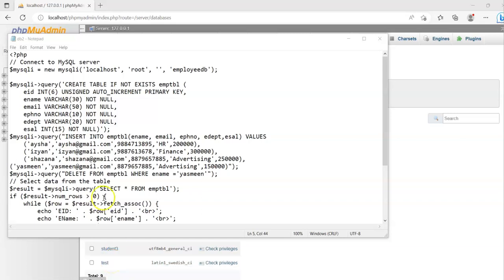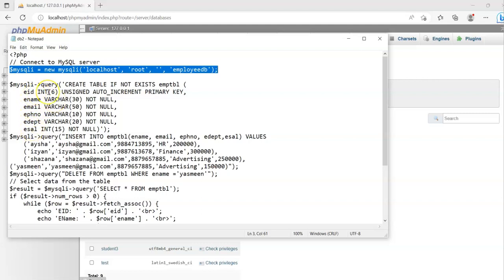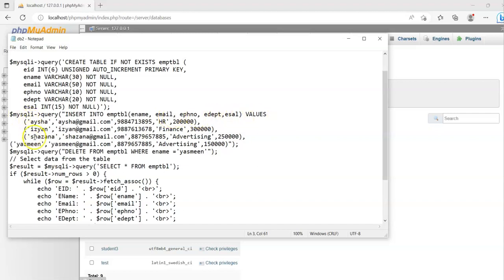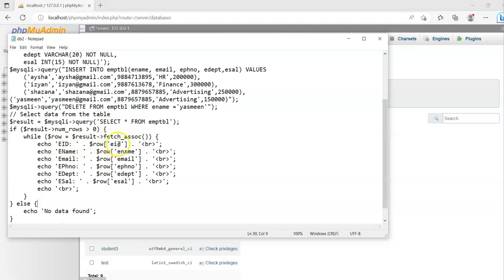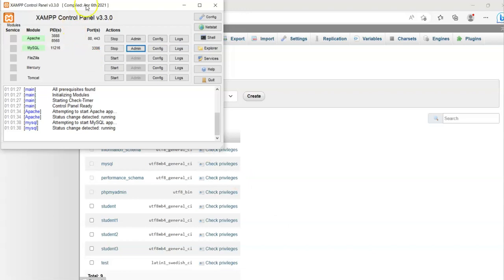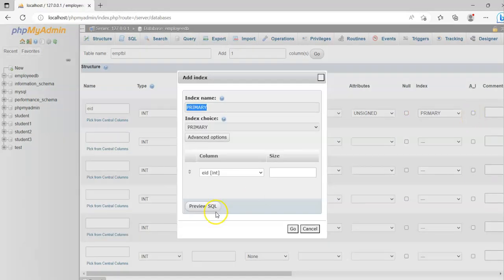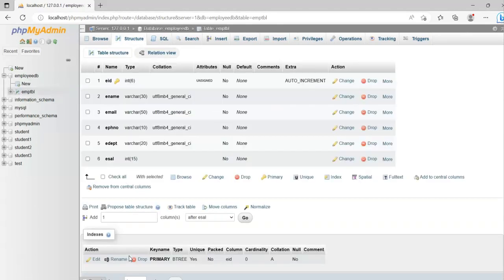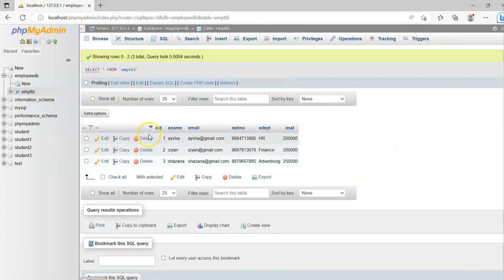creation,insertion,deletion of rows in a table in mysql using PHP